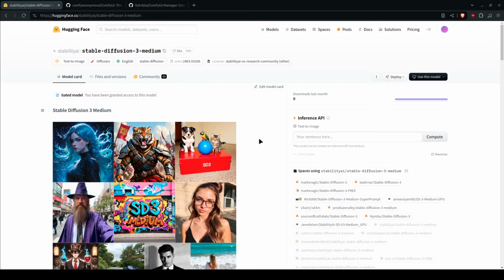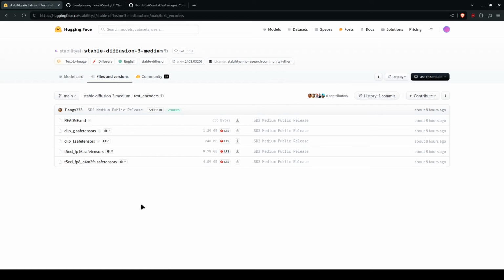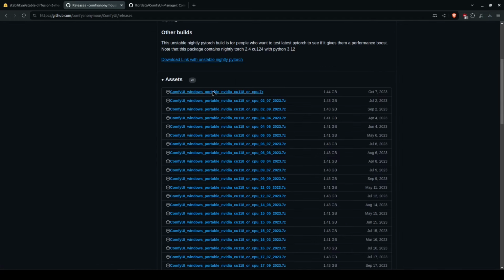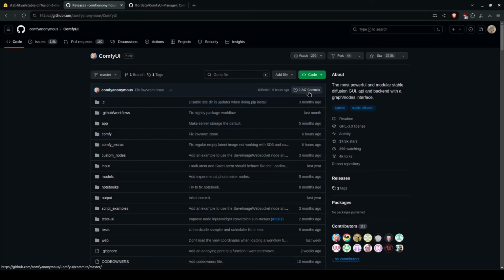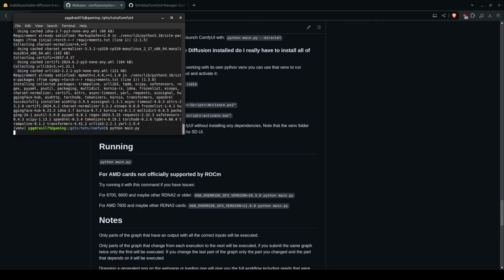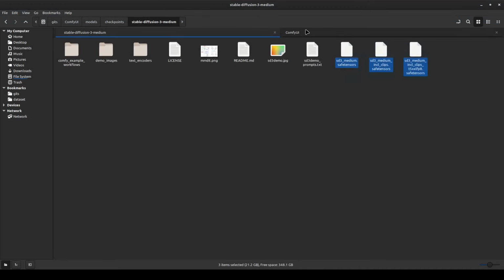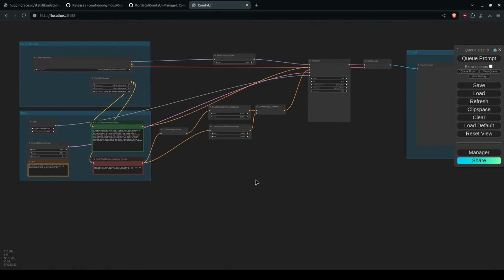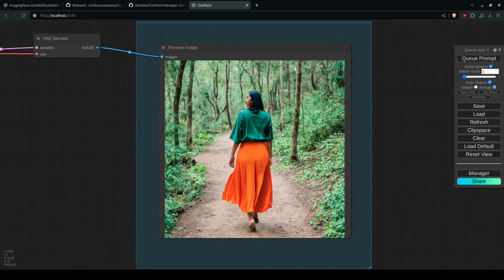Stable Diffusion V3 (ComfyUI)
I made a "simple version" and a "complicated version" and kept editing over and over and hating it with the old mic. got a new one only a couple days before sd3 released, so I just waited on sd3 to make this video and release same day. sorry its not the best, but at least its better than not knowing.

There are tesla p40s available at around $150 which is quite a great price for decent generation speeds.